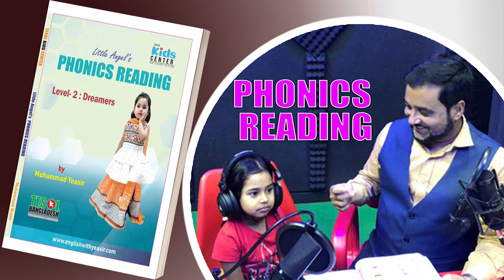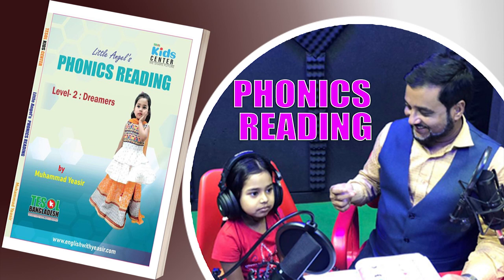Phonics Reading | Lesson 40 | Dreamers Level 2 | TESOL KIDS CENTER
Description:
Welcome to TESOL KIDS CENTER's Phonics Reading series! In this lesson, we'll be practicing lesson 40.